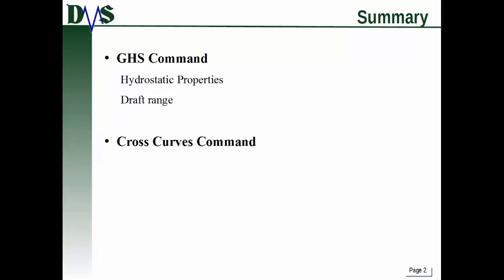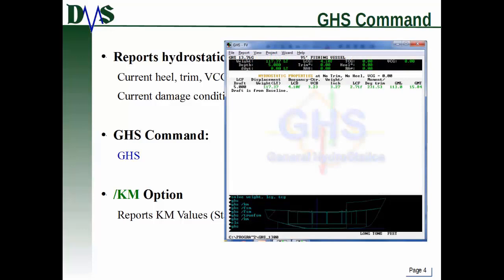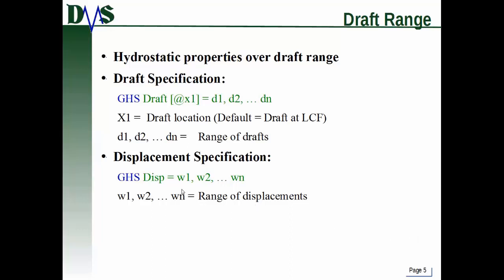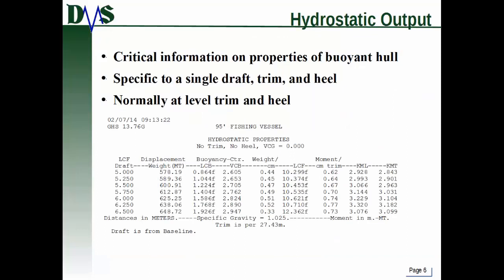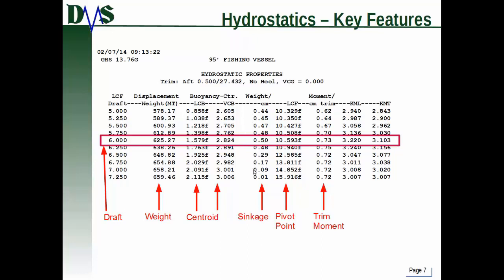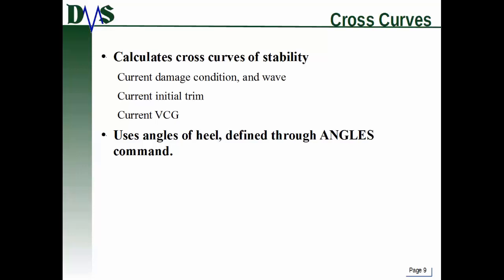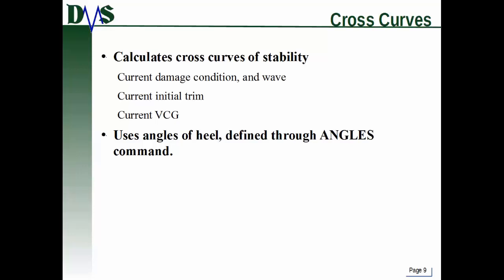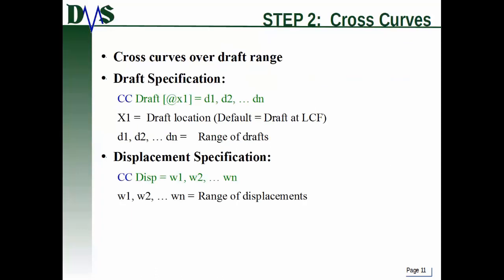440 GHS Hydrostatics (Improved Audio)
This tutorial covers each of the outputs from the hydrostatics commands.  Also covers the various ways that you can customize the hydrostatics output to provide exactly what you want.